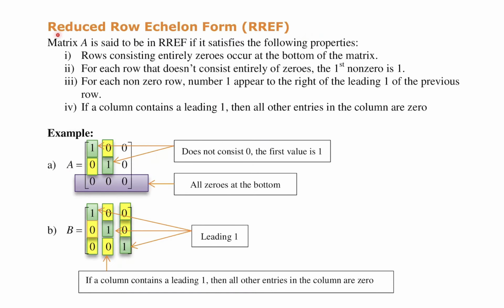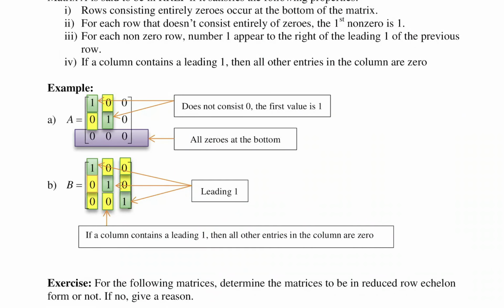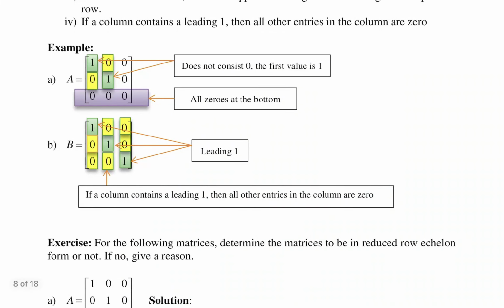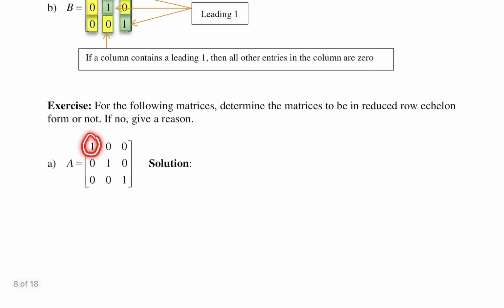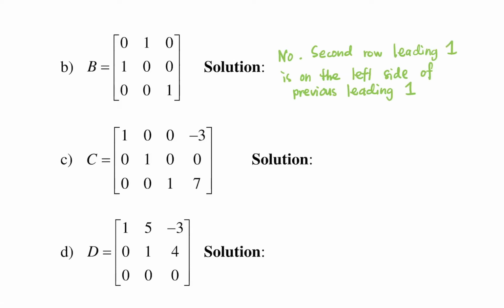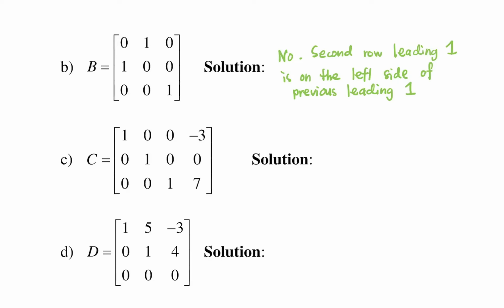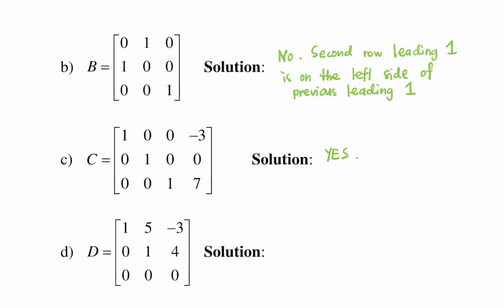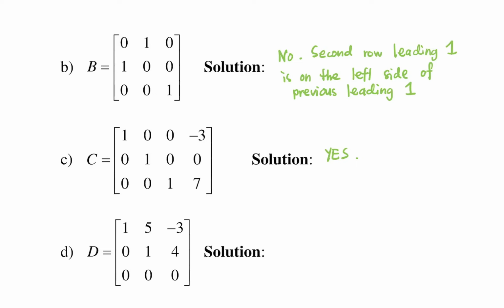3 Reduced Row Echelon Form